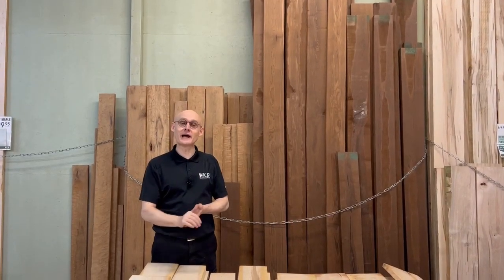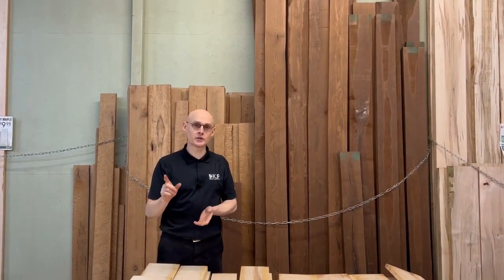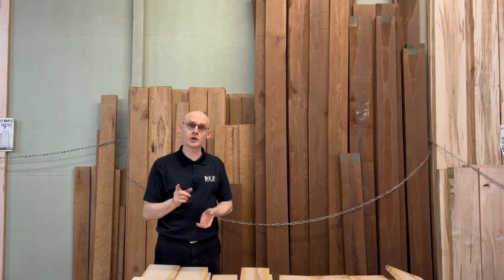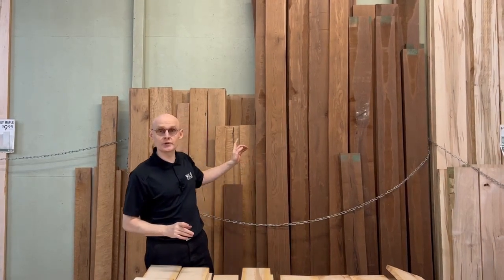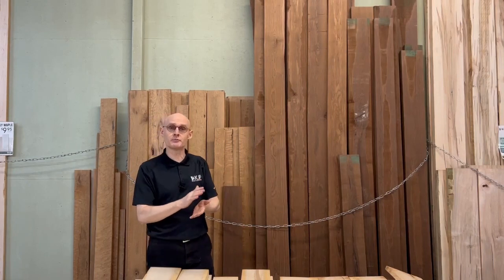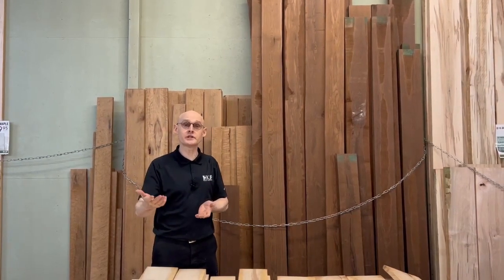An alternative to Black Walnut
Love the look of Walnut but perhaps not the price? Why not try one of our roasted woods? Interesting fact: the beautiful colour goes all throughout the wood and is not just on the surface!